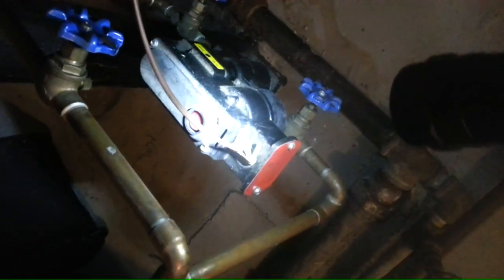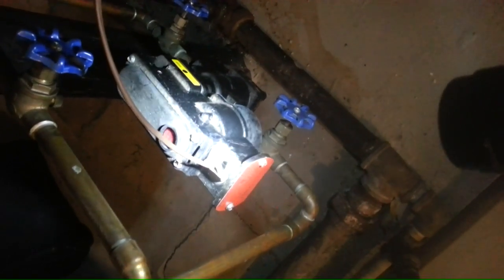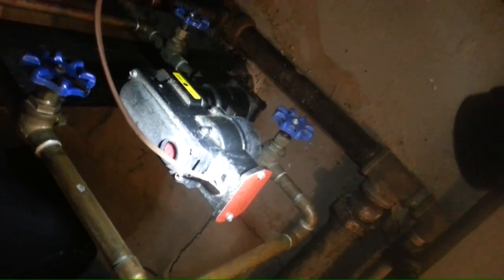low water cutoff and feeder problem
Flooding of the boiler caused by coupling a mechanical water feeder with an electronic low water cutoff.